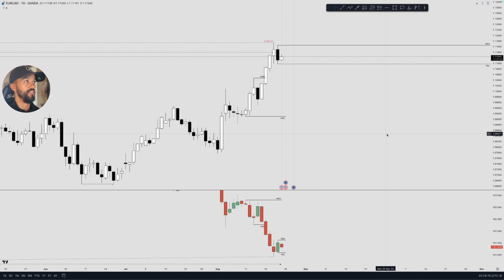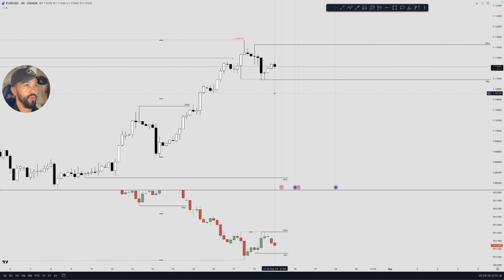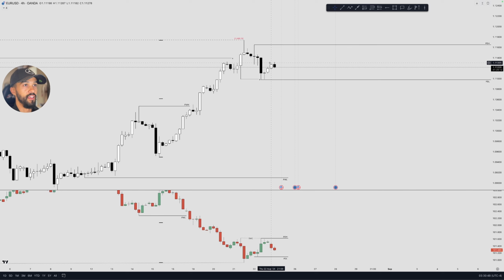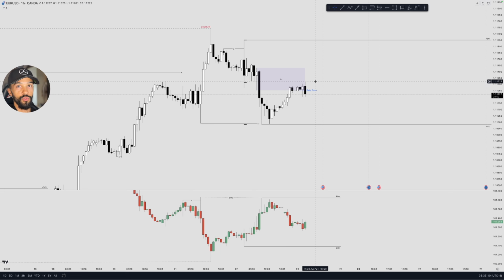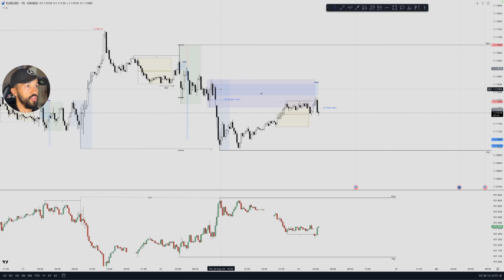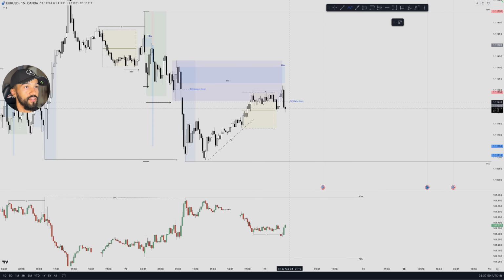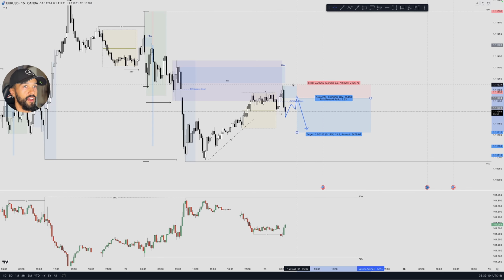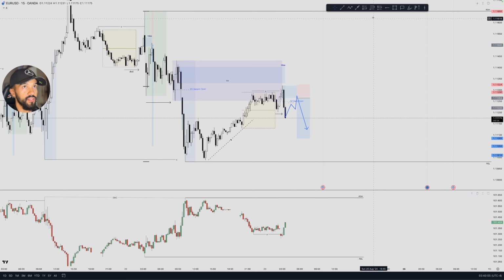LDN TRADE BIAS? | Daily Price Action Analysis & Trading Strategy for EU & DXY EP142